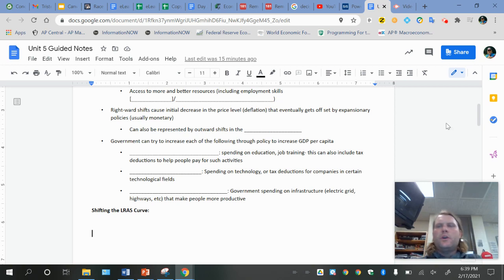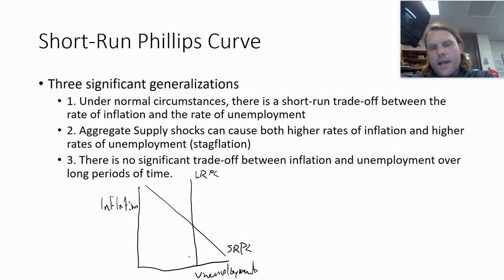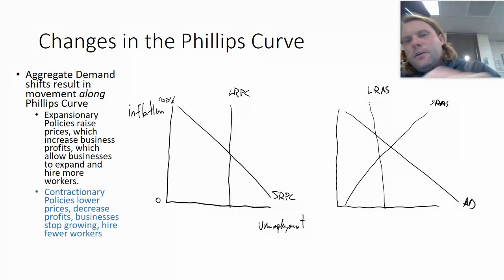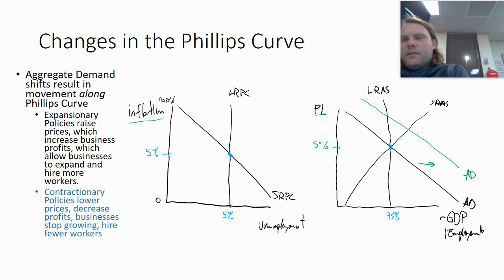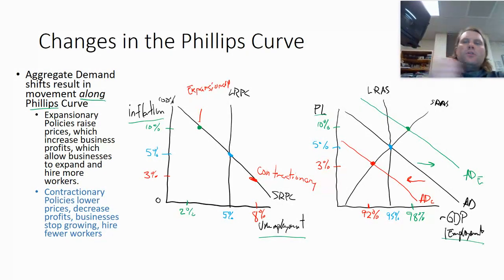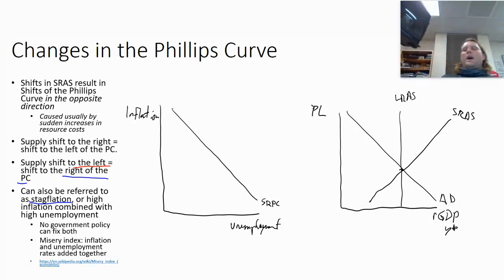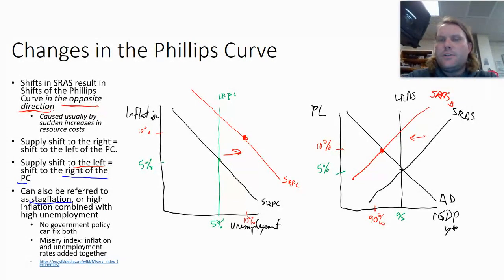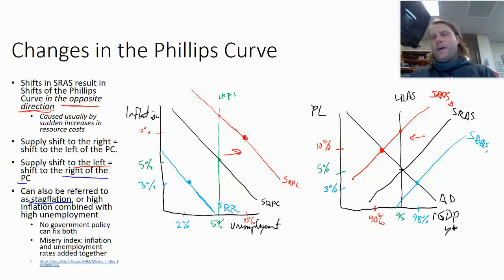AP Macro Unit 5 Part 2: Phillips Curve